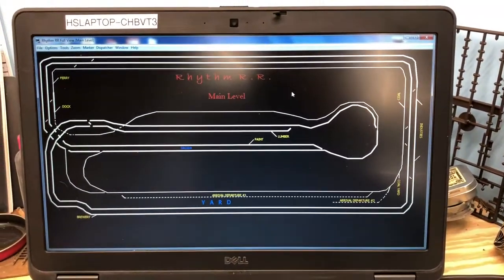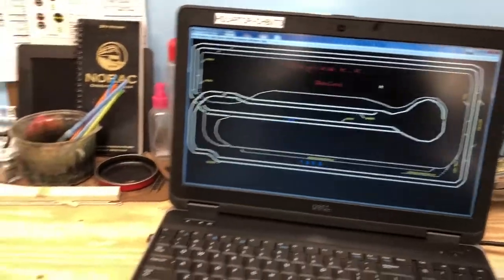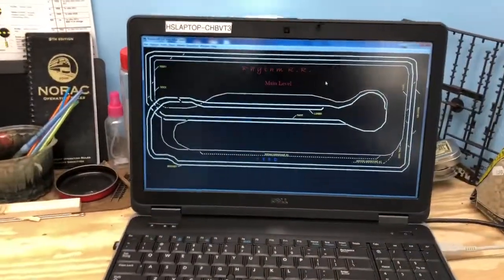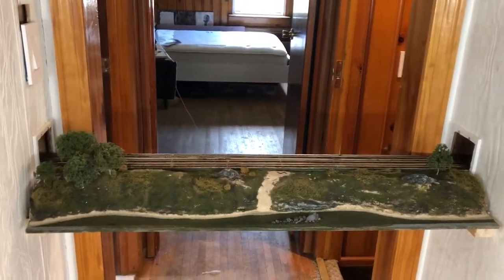Rhythm RR (Layout Update June 2018) PART 3